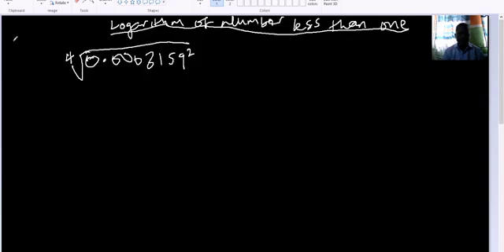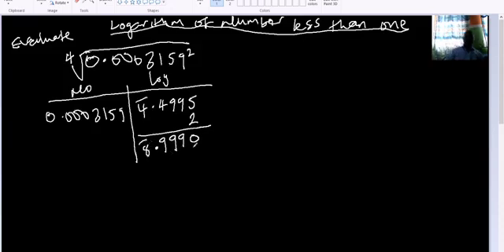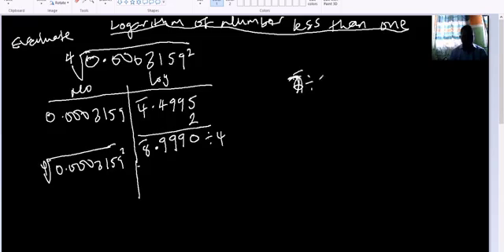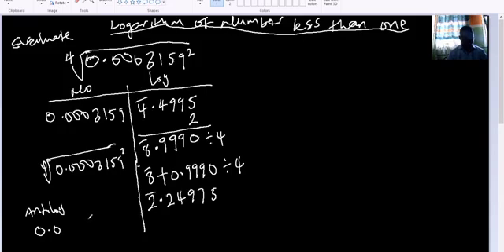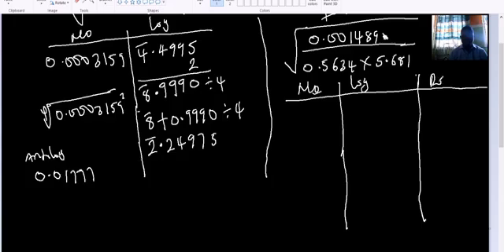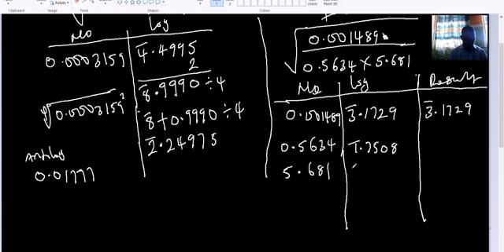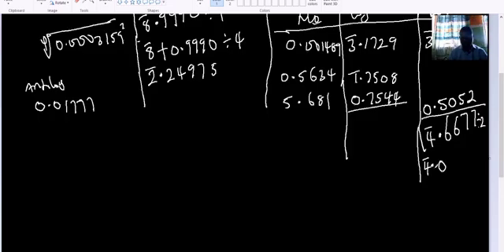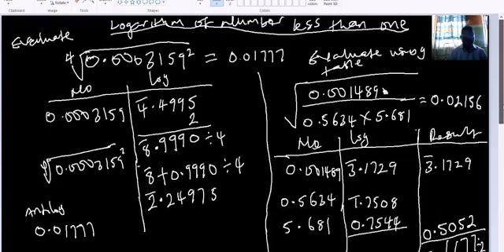Logarithm of number less than one part 2